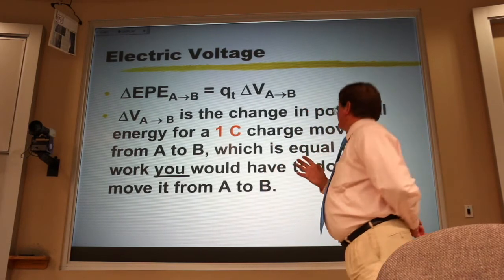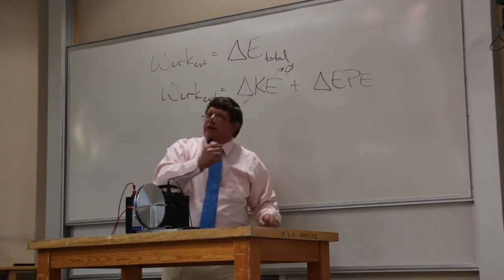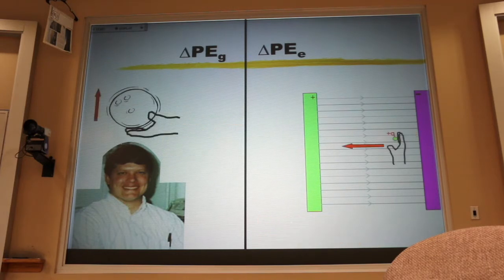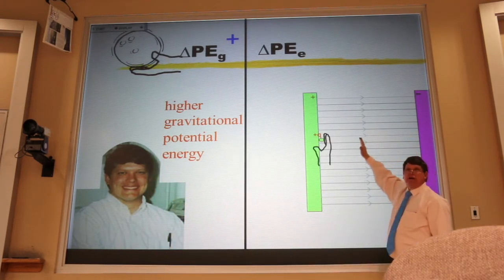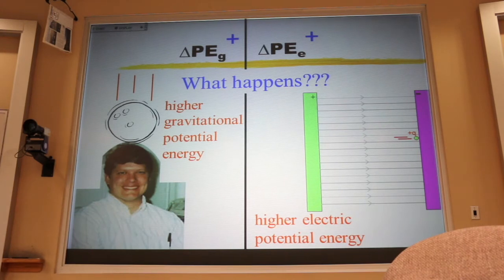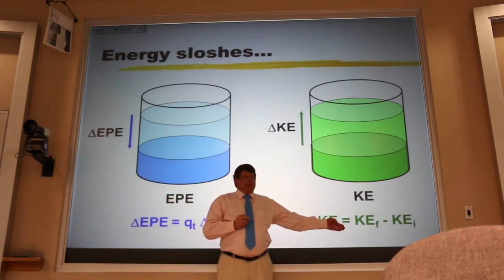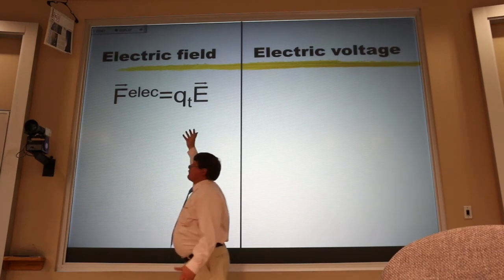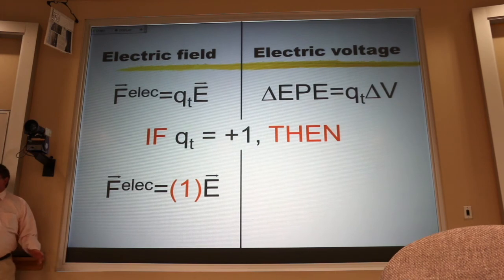Review of Electric Voltage Quick Concept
A quick summary of electric voltage difference as the change in electric potential energy as one Coulomb of charge is moved from point A to point B.